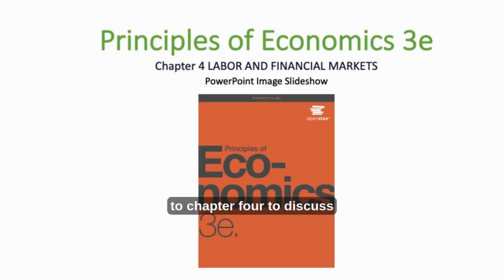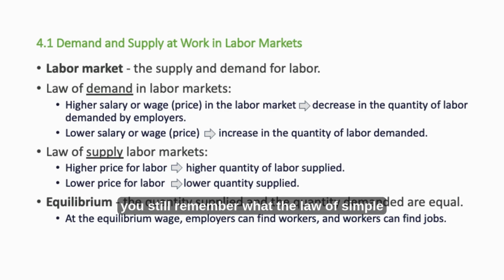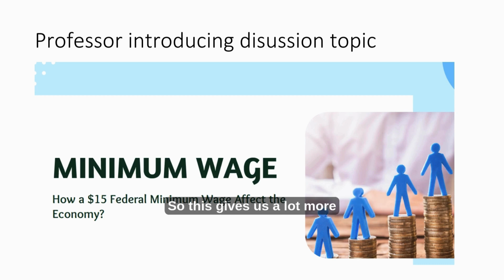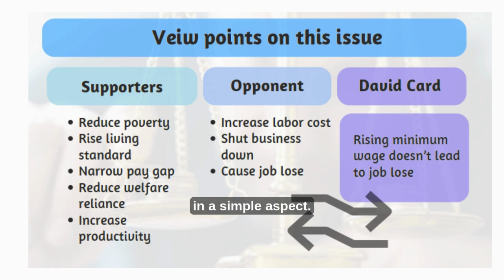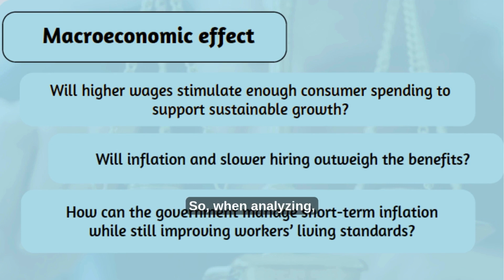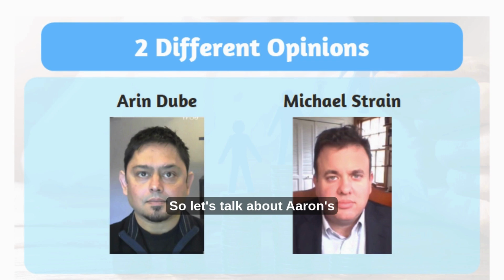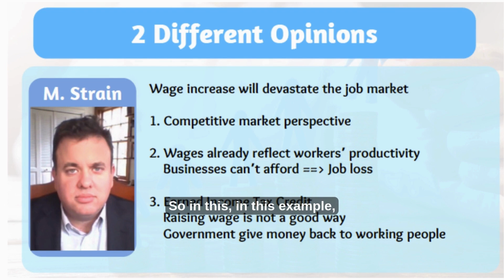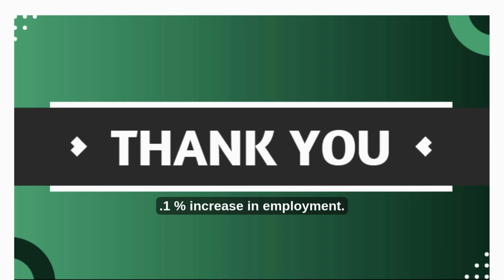【114-1 學期】優化EMI教學技巧獎勵獲獎影片｜朱宇倩教授｜經濟學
本課程之設計以全英語授課為核心，結合經濟學基本理論與當代經濟議題，明確設定以下學習成果目標：
一、學生能以英語正確理解並解釋經濟學核心概念與模型
修課後，學生應能以英語說明個體經濟學與總體經濟學的基本概念，包括稀缺性、供需、市場均衡、彈性、外部性、勞動市場、經濟成長與失業等，並能理解其分析假設與適用限制。

二、學生能運用經濟學理論分析具體經濟與政策議題
學生能將課堂所學之理論，應用於實際議題，進行結構化分析，而非僅停留在描述性討論。

三、學生能在英語學術語境中進行經濟議題的口頭與書面表達
學生能於小組討論、課堂發表與書面作業中，使用基本且正確的經濟學專業英語，清楚陳述觀點、說明因果關係，並回應不同立場的論點。

四、學生能發展以證據與資料為基礎的批判性思考能力
學生能辨識新聞與政策論述中的關鍵假設與潛在取捨，理解不同經濟學觀點之分歧來源，並以經濟學邏輯進行評估，而非僅依直覺或個人偏好下結論。

五、學生能運用數位學習工具進行自主學習與課後整理
修課後，學生能有效使用線上題庫系統與 NotebookLM 等工具，進行課前準備、概念複習與重點整理，建立自主且可持續的學習模式。